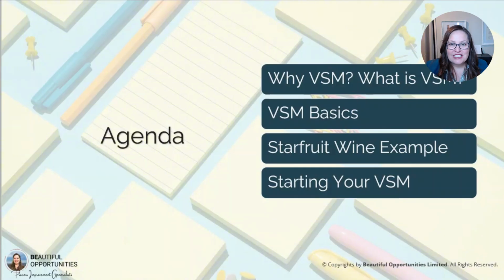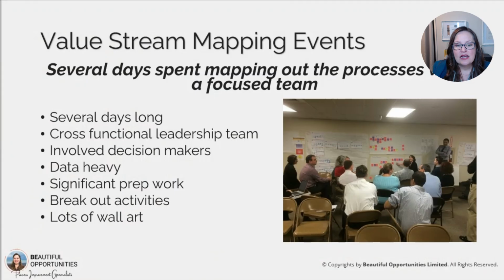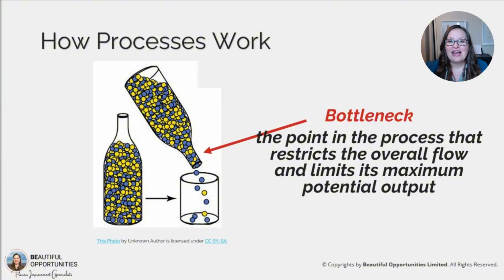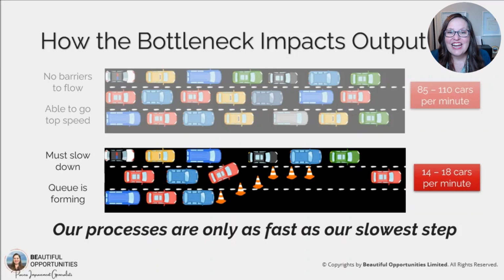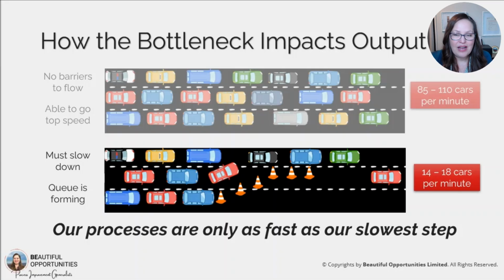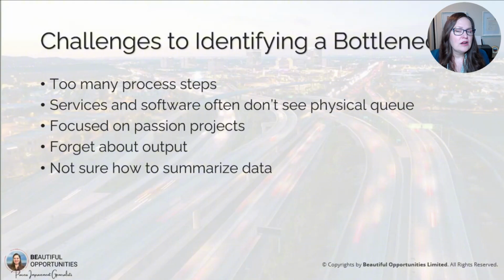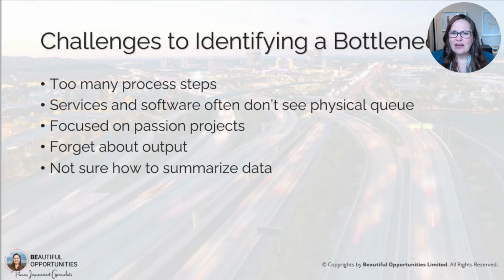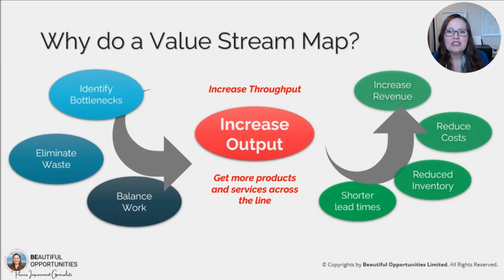A Beginner’s Guide to Value Stream Mapping (VSM): Stardew Valley Production Line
Learn Value Stream Mapping (VSM) in the most fun way possible — through Stardew Valley! In this 30-minute mini course, we follow the entire flow of producing starfruit wine, from buying seeds to shipping the final product.

You’ll learn about VSM, the basics, creating a map, and some tips and tricks.  Perfect for beginners in Lean, Operations, and Continuous Improvement — or any Stardew fan who loves efficiency.

🧠 A Note on Sustainable Process Improvement

Lean Six Sigma is most effective when it’s applied within a supportive system — one that values people, learning, and long-term improvement.

On this channel, I focus on:
- Building improvement capability (not just passing exams)
- Creating systems that last

Beautiful Opportunities is dedicated to helping individuals and organizations build sustainable Process Improvement systems that benefit customers, staff, and communities.

Happy Improving!